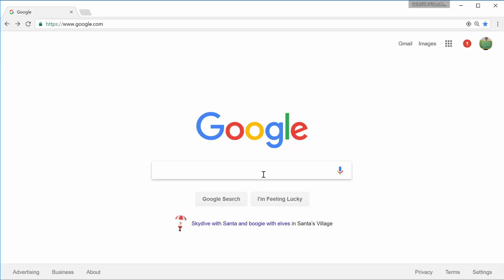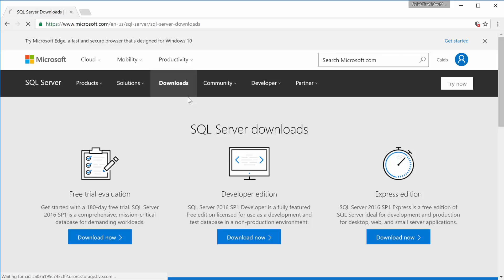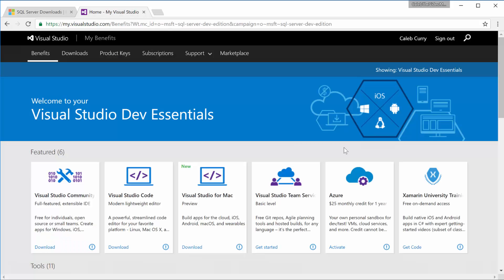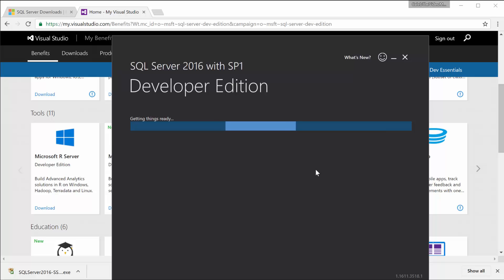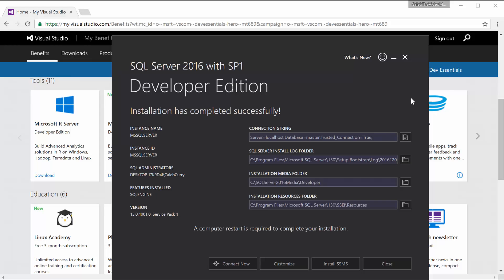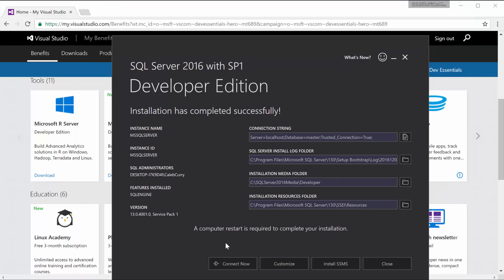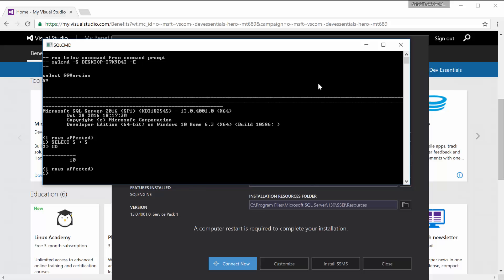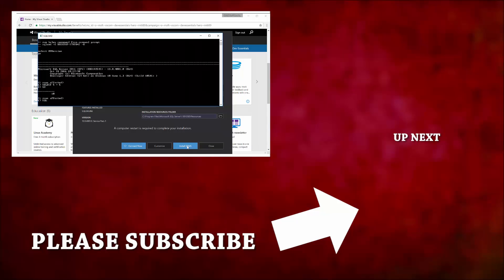SQL Server 2 - Installing SQL Server 2016